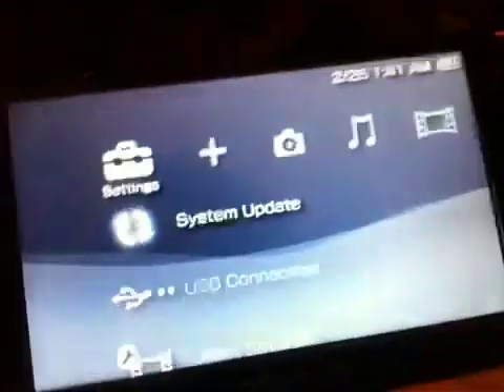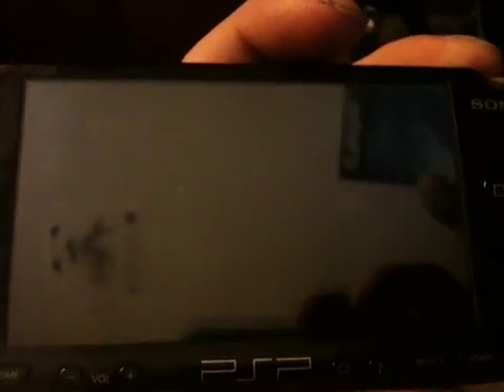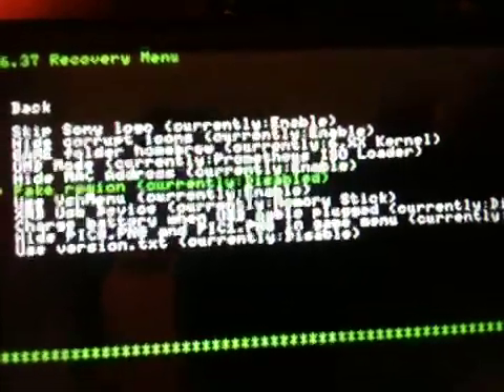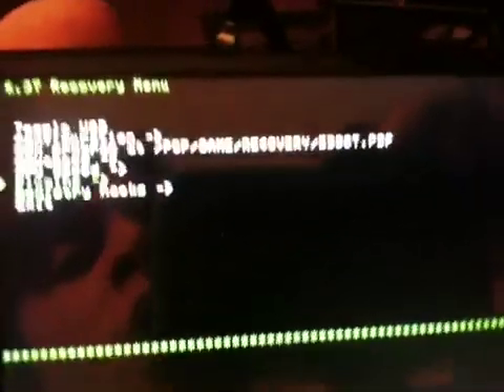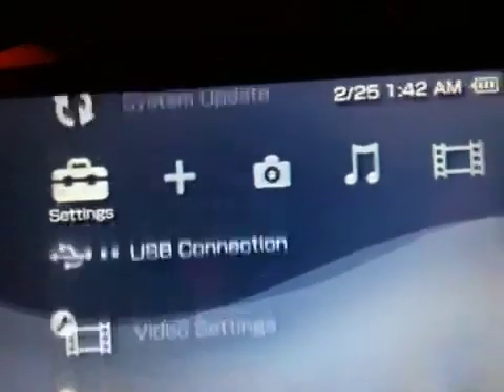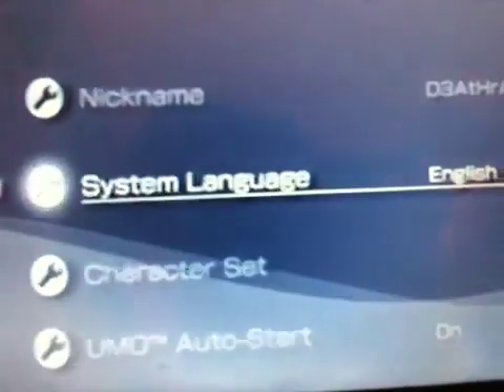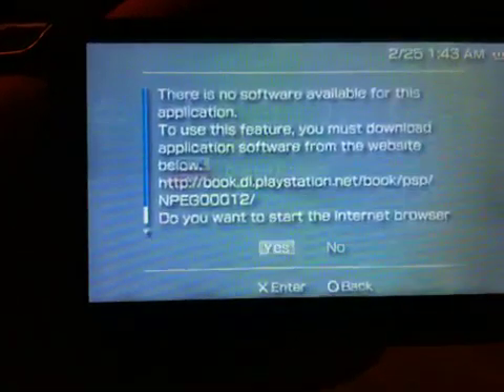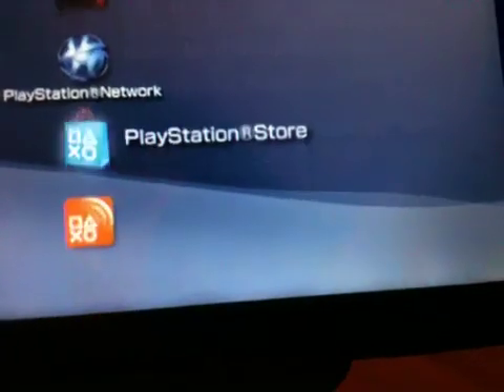Custom Firmware 6.37 ME-3 review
This is a review on the new custom firmware (CFW) 6.37 ME-3 I go over the basics and the recovery menu as well as the PSN and VSH menu.

-D3AtHrAiN333